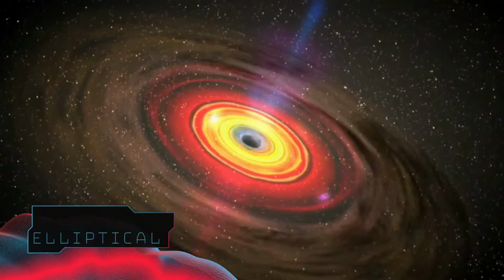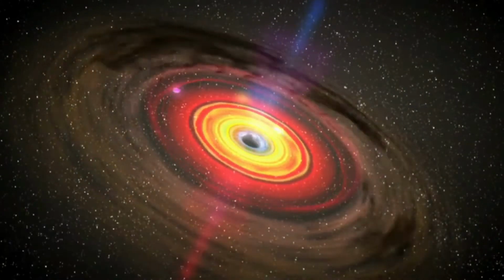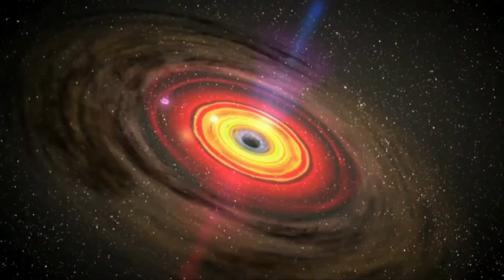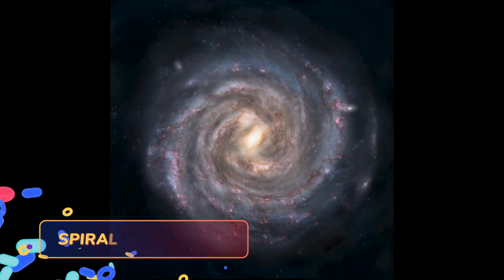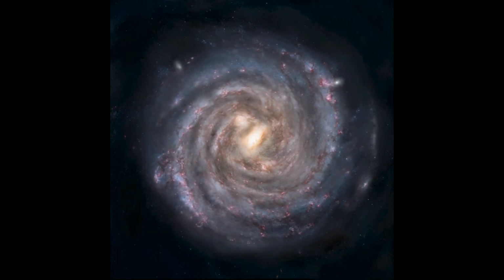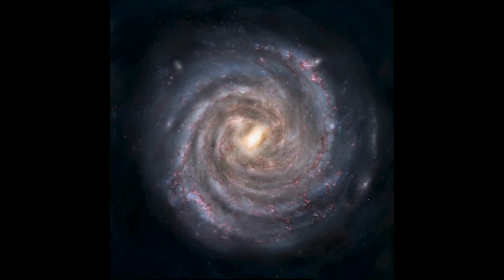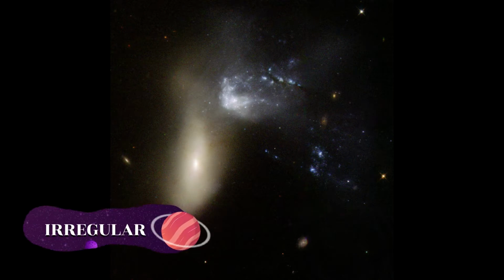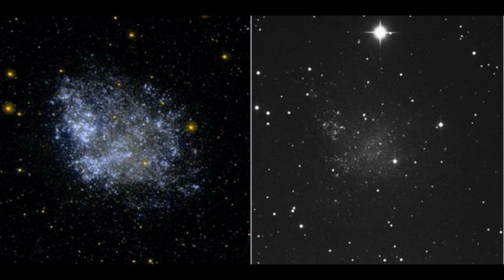THE UNIVERSE | THEVAMALAI